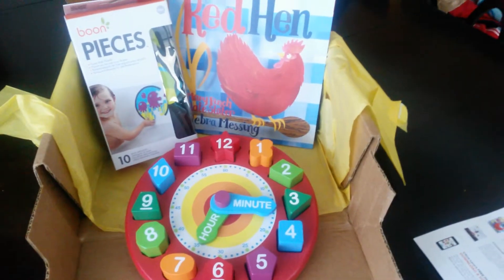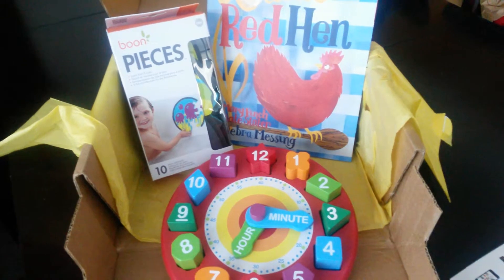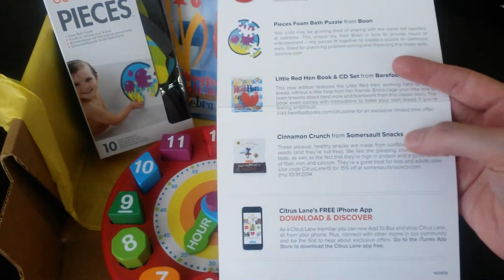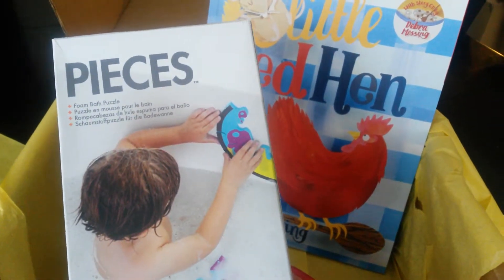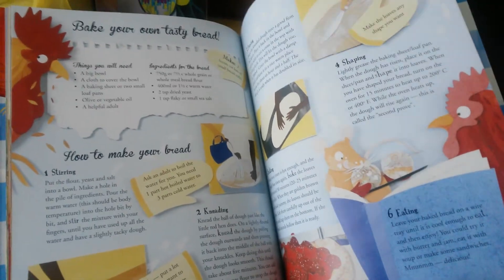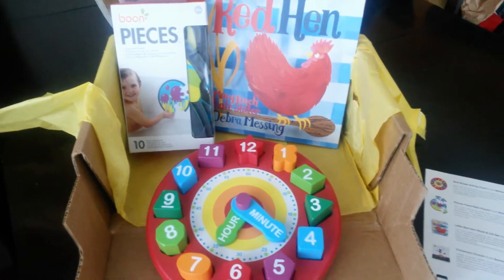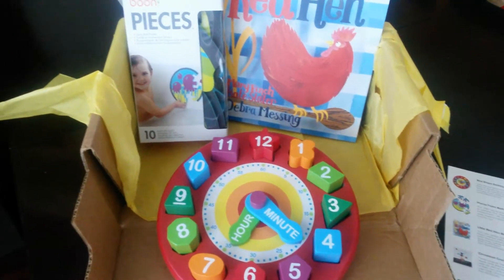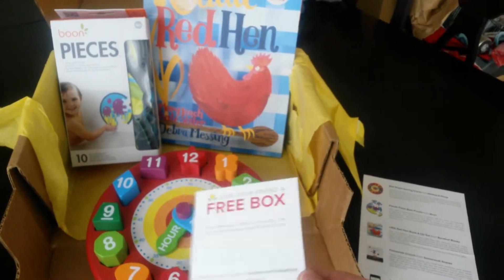September 2014 Citrus Lane box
PDBTDLT6